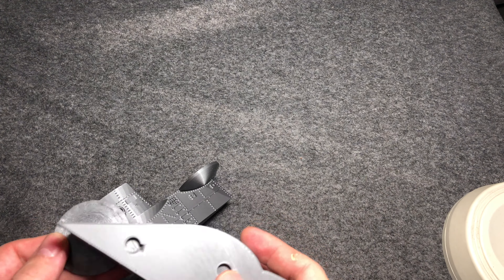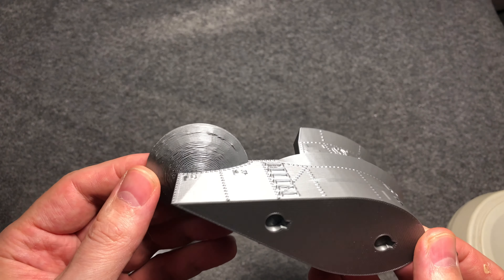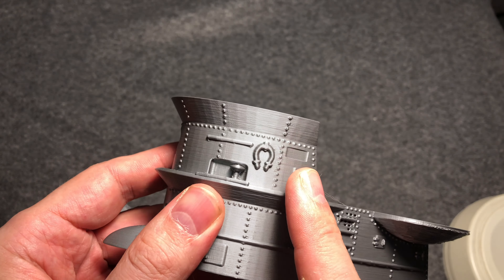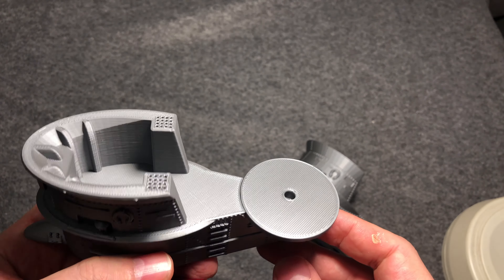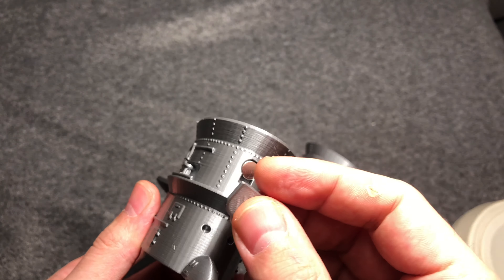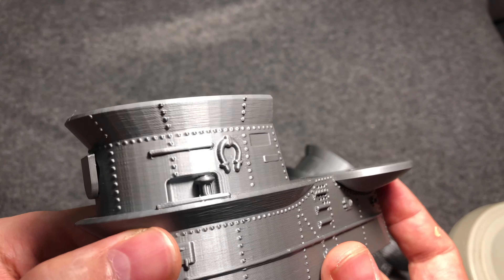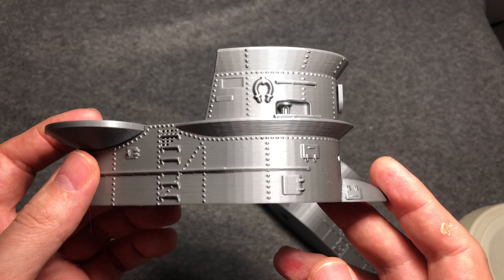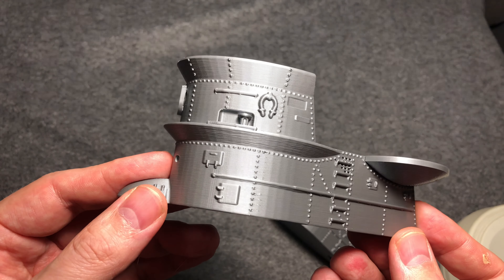U Boat Board Game - 3D printed submarine V2 - Conn tower update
Very short update presenting final version of conning tower of Uboat V2, added possibility of emblem exchange as well as enhanced print of gun deck. Next update hopefully on 16th Tuesday 2021